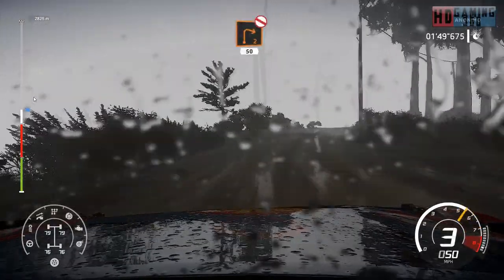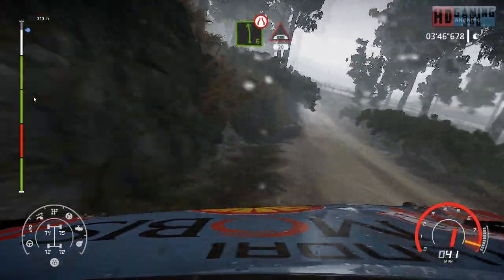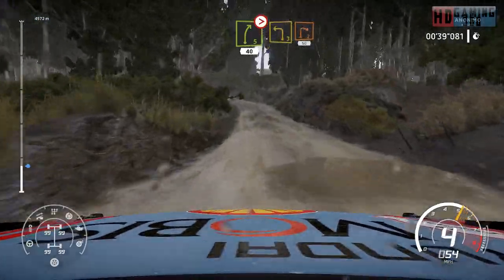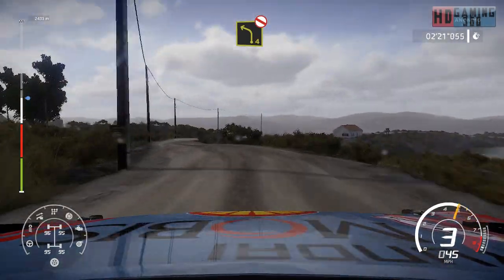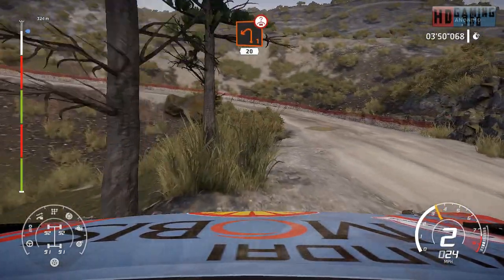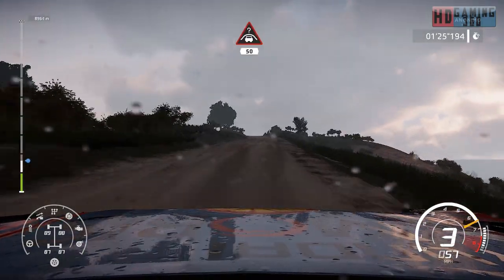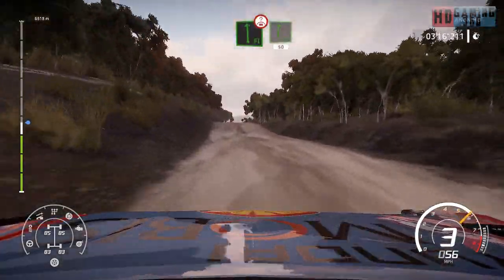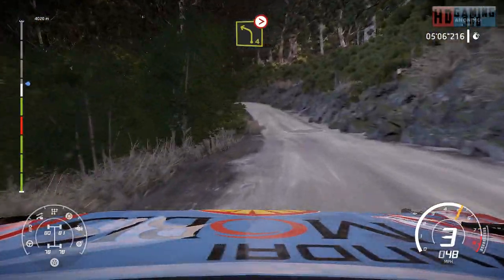WRC 8 FIA World Rally Championship Playthrough Part 87